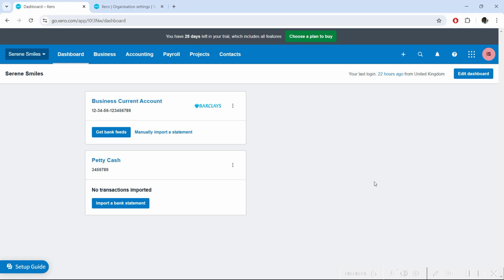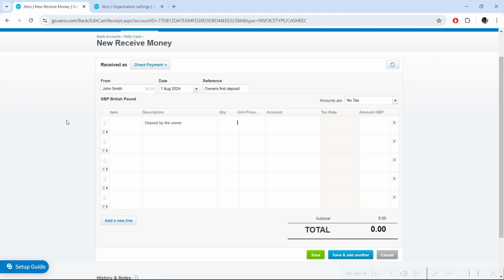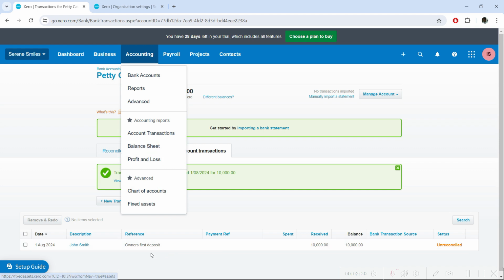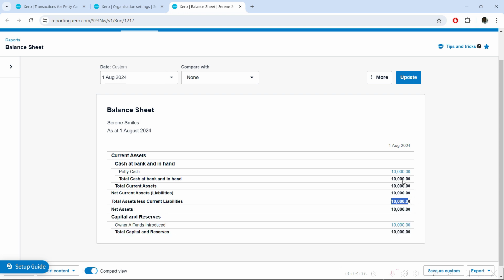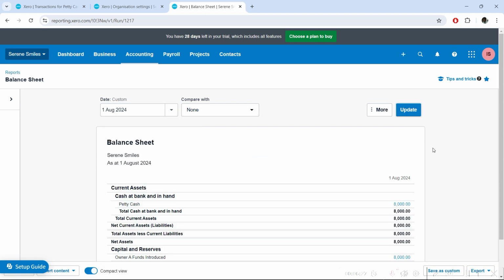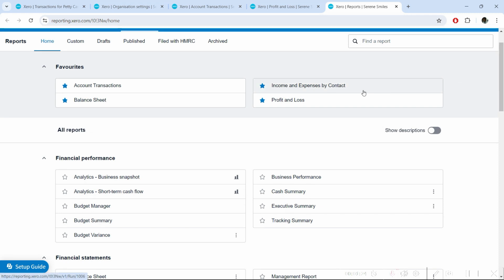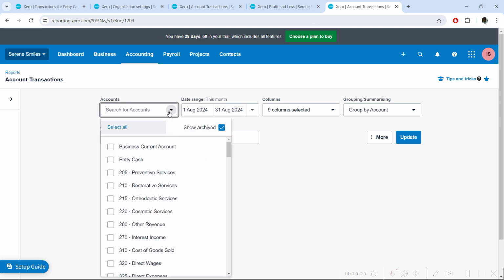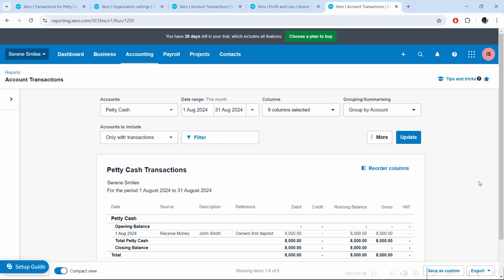Lecture 5: Recording Money Received in Xero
In this video will learn to record the receive money in Xero.

Welcome to the Xero Bookkeeping and Accounting Masterclass!

Join us to master Xero and learn how to use it like a professional accountant. This masterclass offers hands-on practice with exercises, covering the essential aspects of bookkeeping and accounting in Xero.

In this Xero masterclass, you'll learn how to:

- Manage sales and receivables accounting
- Handle purchases, expenses, and payables
- Perform accurate bank reconciliations
- Record, manage, and account for inventory
- Master fixed asset accounting
- Manage sales tax (GST/VAT) accounting
- Work with foreign currency transactions